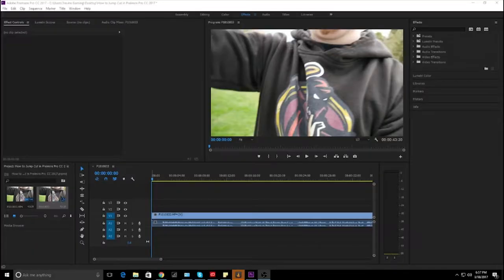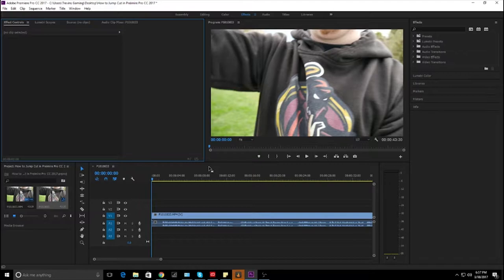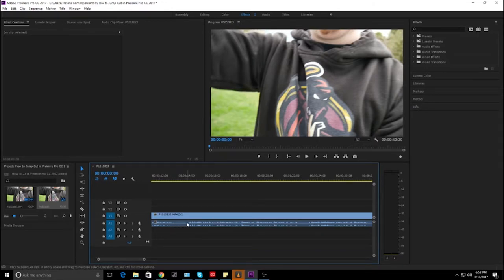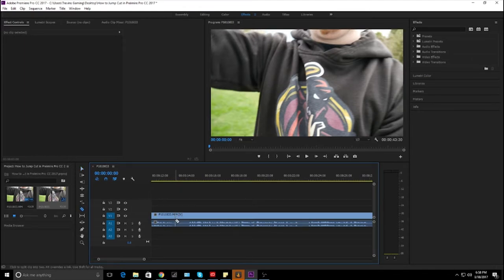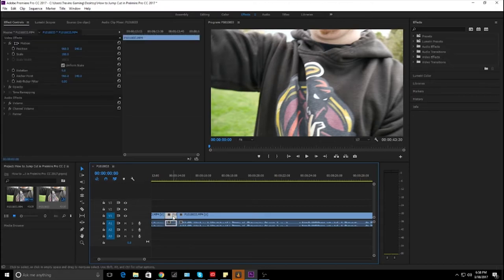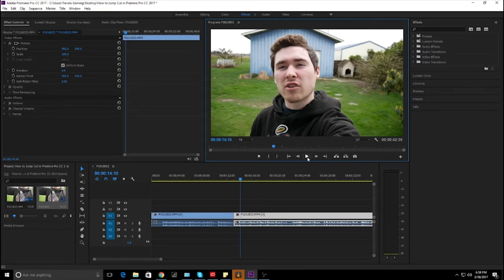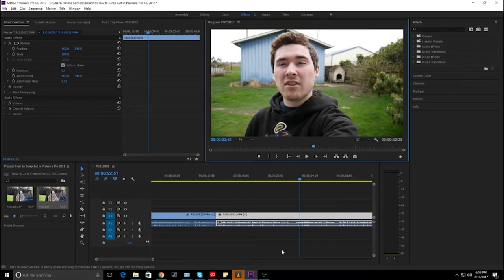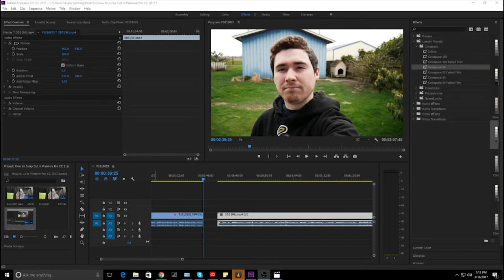How to Jump Cut 😀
In today's video, I will show you how to jump cut and why it is so important!